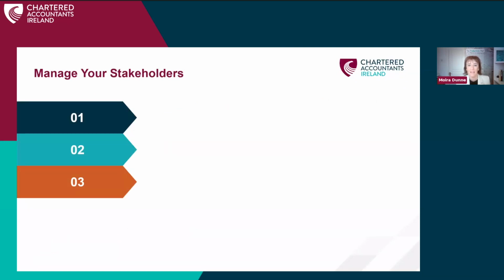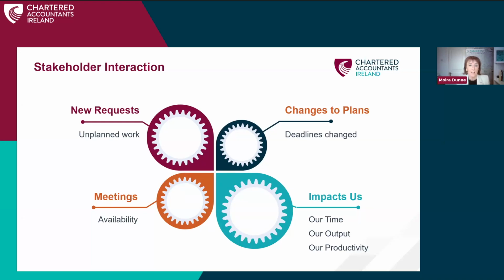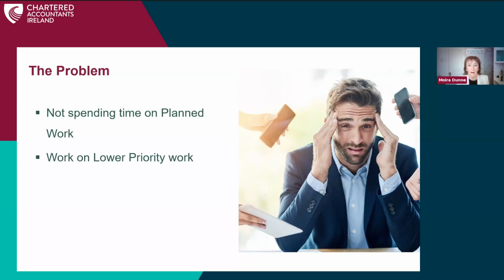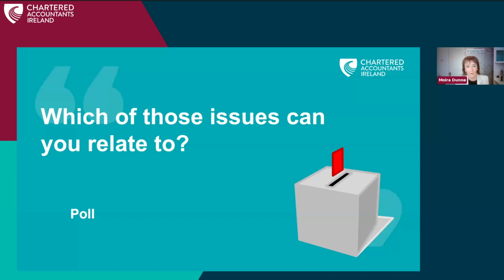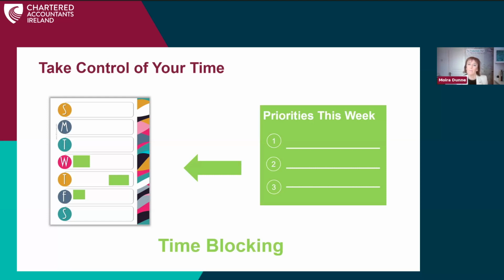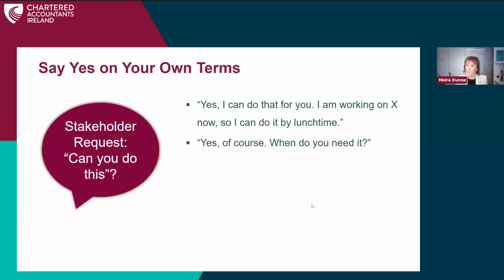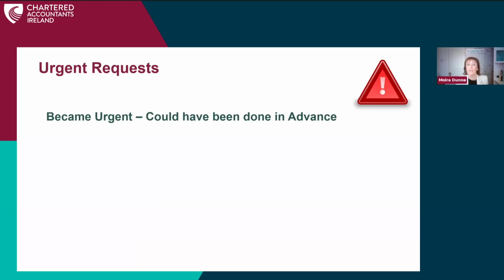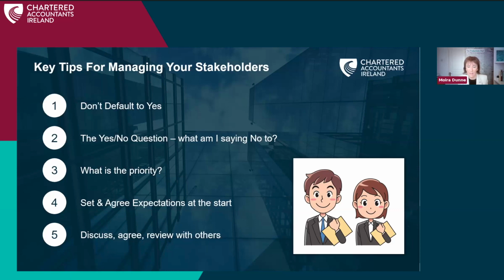How to Manage your Stakeholders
It is hard to be productive in today’s busy work environment. Everyone has their planned work to get done. But too often the day is overtaken by requests from others. As a result, the planned work can get dropped.

In this webinar I will share tips on how to take control of your time to be responsive to others but also get your planned work done.